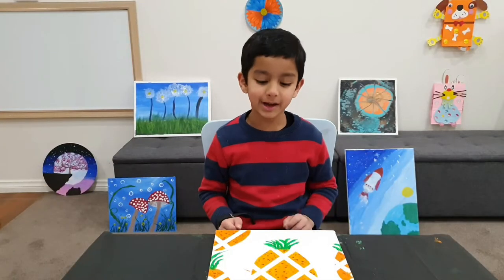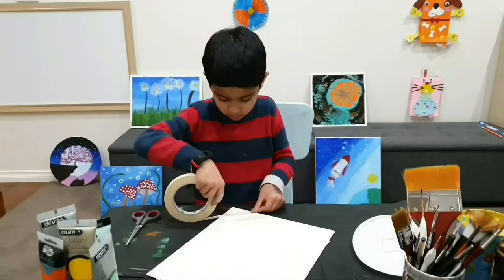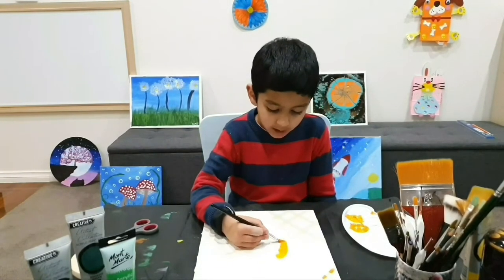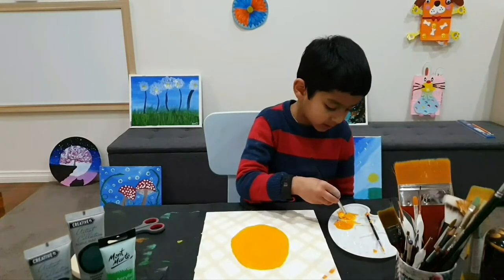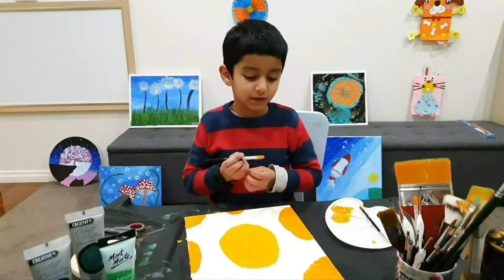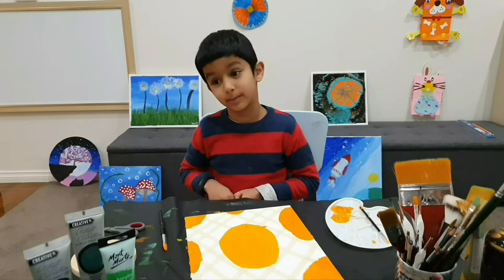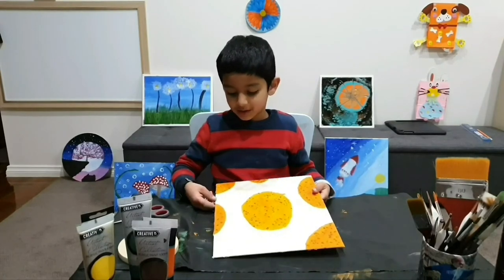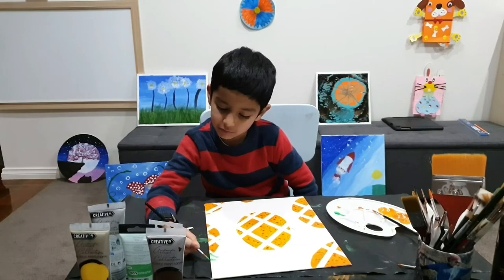Pineapples using masking tape and acrylics tutorial | Easy Painting Ideas | Art for kids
Let's paint pretty pineapples using acrylic paints and masking tape.

Materials Used:
1. Canvas (25cm by 30cms)
2. Masking Tape
3. Acrylic Paints

Colors Used:
1. Cadmium Yellow
2. Orange
3. Green
4. Brown

Method:
1. Put the masking tape on the canvas diagonally in both directions, as per the video.
2. Mix orange and yellow paint and make full and partial ovals on the canvas to do the pineapples.
3. Add a bit of brown to the yellow orange mix (just to make it a bit darker than pineapple color). Use this color to dab dots on the ovals.
4. Take off the masking tape.
5. Make pineapple crowns using green.

All done! Enjoy painting!